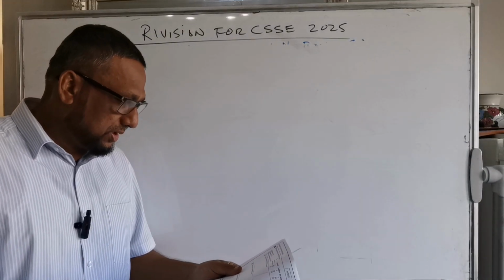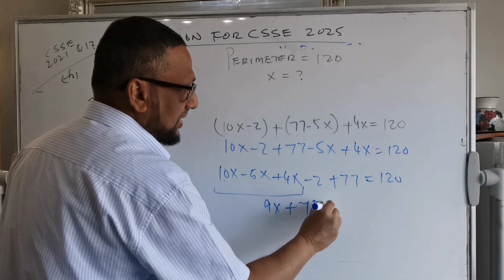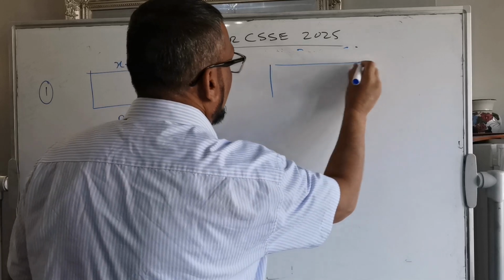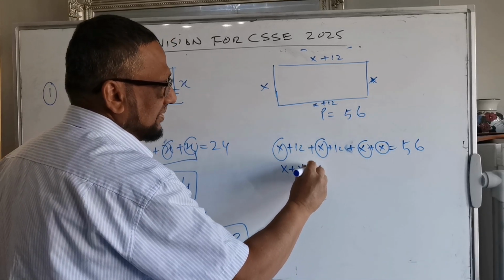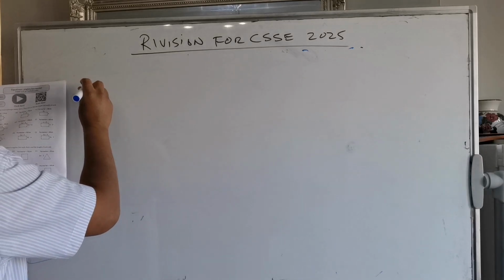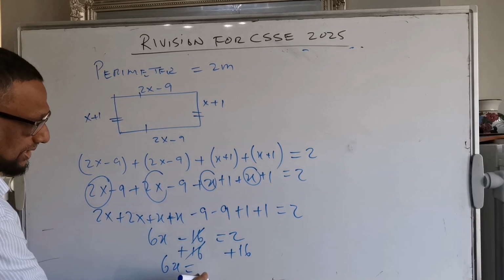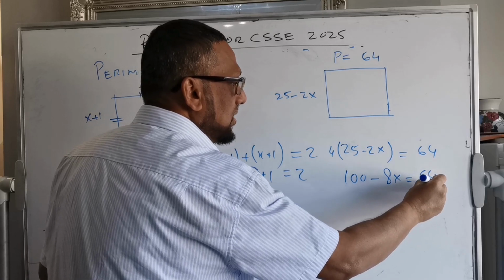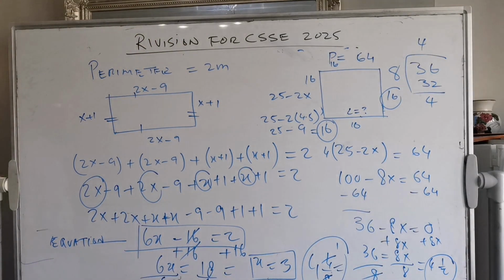CSSE 11+ Exam Revision 2025 | CSSE Exam Style Questions for Equation | Finding value of x | Part 2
Dear Parent
Today we are solving we are doing revision for CSSE  Exam  2025  involving equation application on Angles  and Area & Perimeter.

Please Join WhatsApp Group for free CSSE Exam update/material